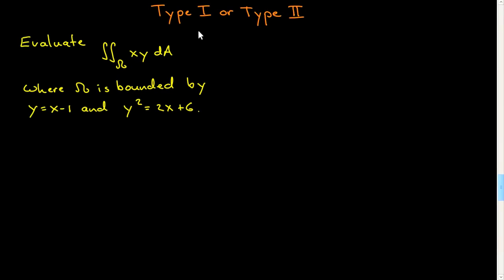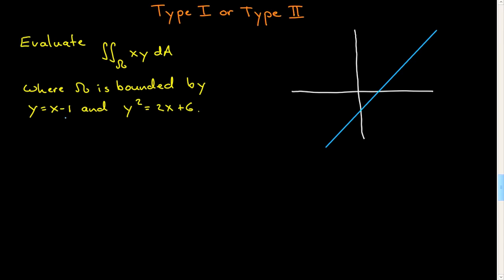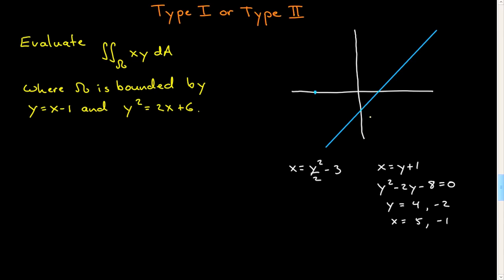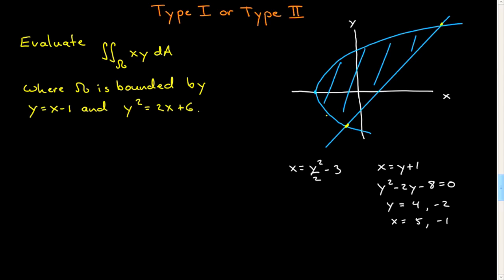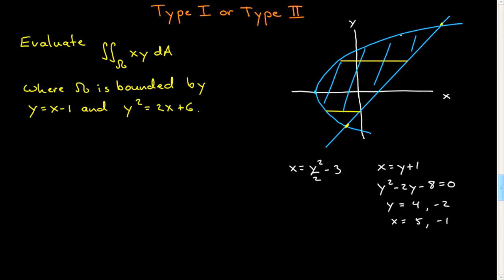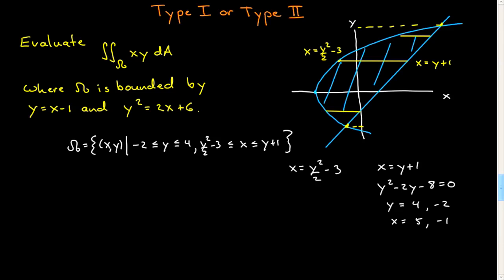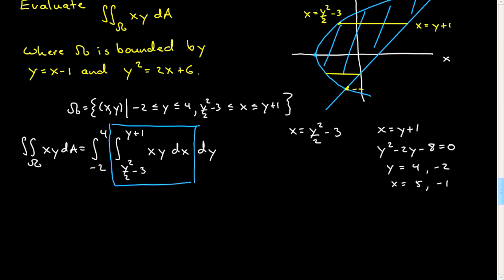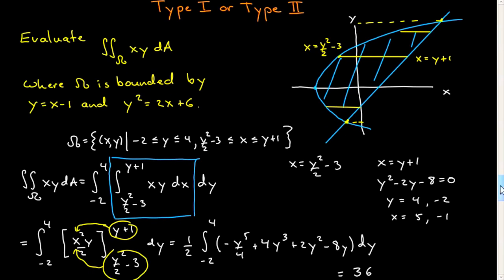Type I or Type II domains